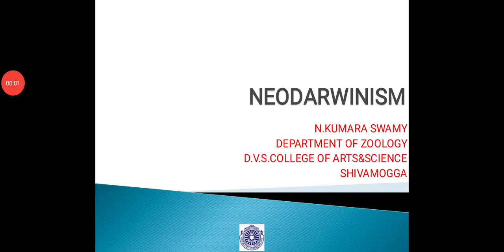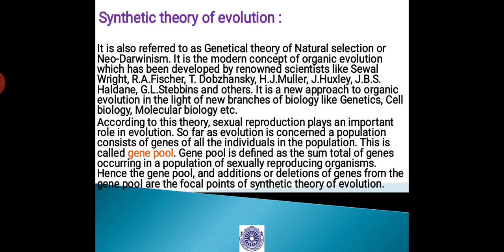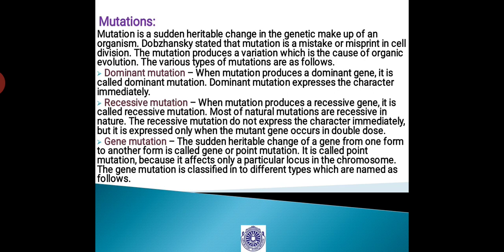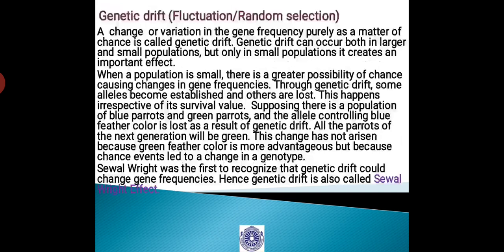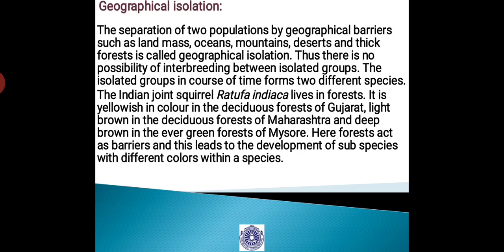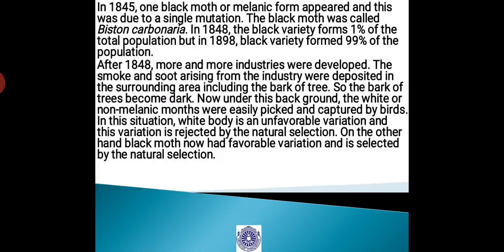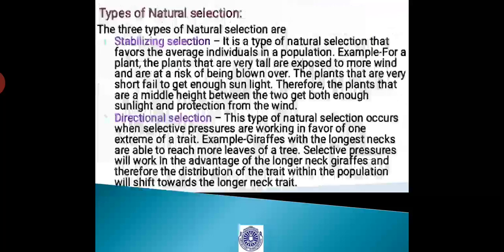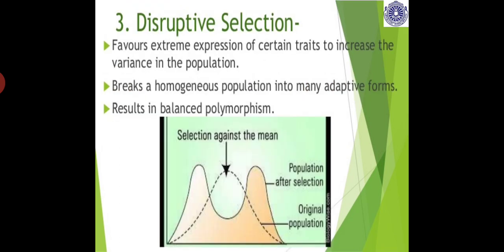NEODARWINISM/ Synthetic theory/Genetical theory of Organic evolution/ Synthetic phase of Darwinism.